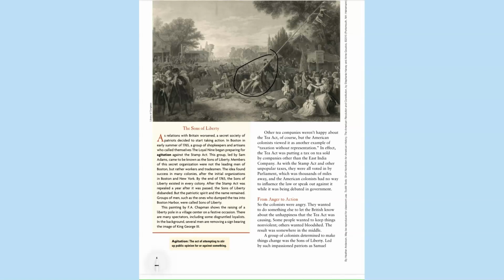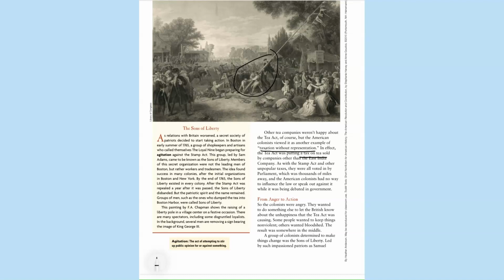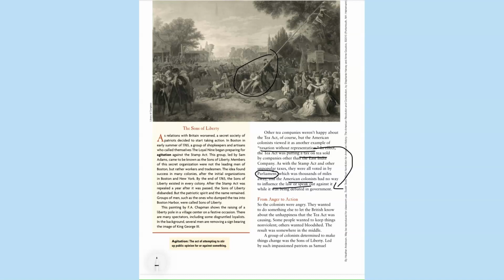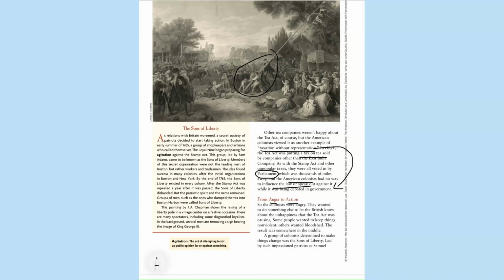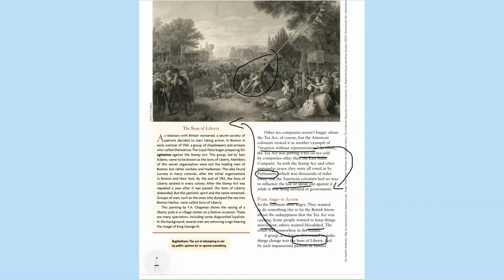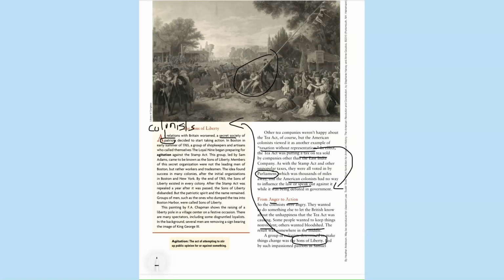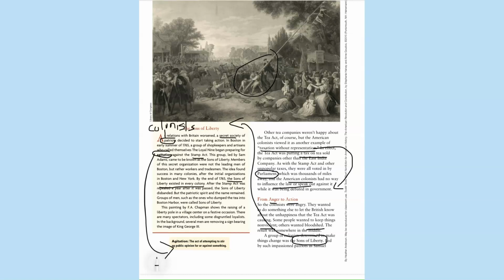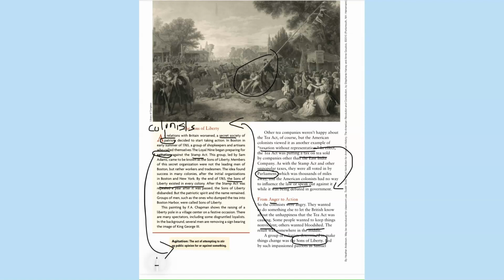Tea Troubles Read Aloud Part 2